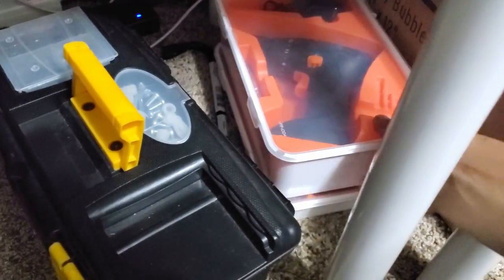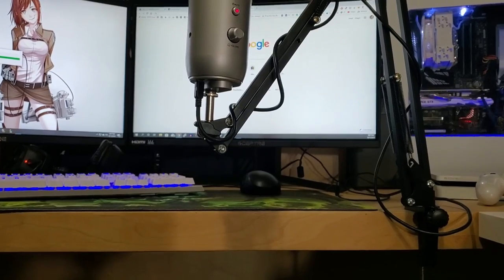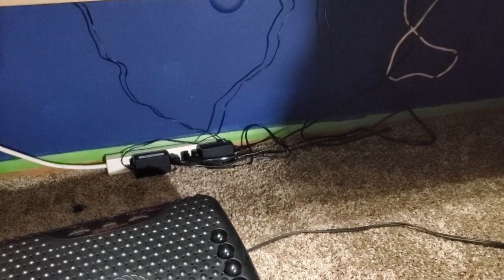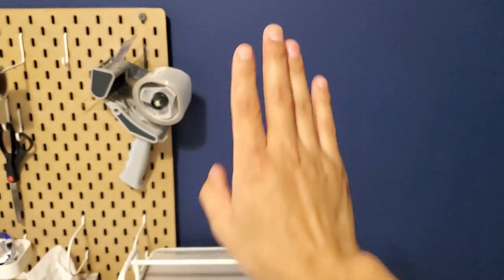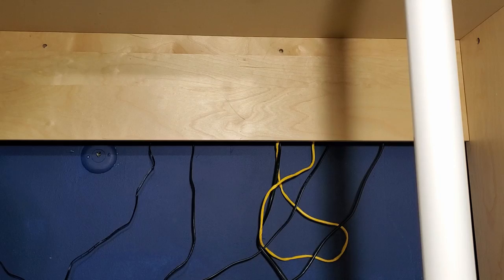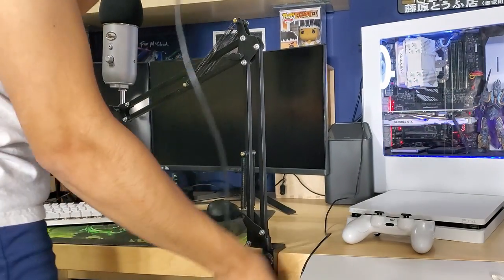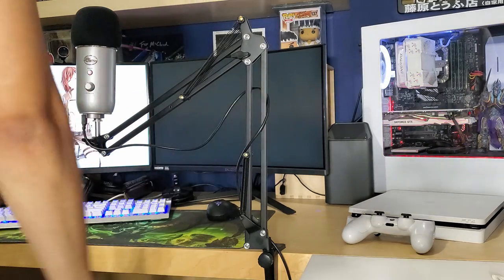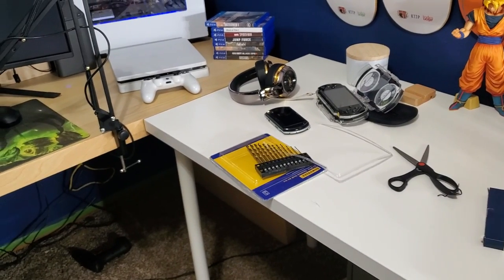Building A Budget Game Room - Episode 1 - VLOG - Cable Management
Welcome to the first video of a great series on this channel! We are building a Budget Game Room! Well its already underwaay but I wanted to share with you people my progress!

Also make sure to thumbs up if you enjoyed it and well if you didn't you can leave a dislike but let me know why. I appreciate your time, thank you.